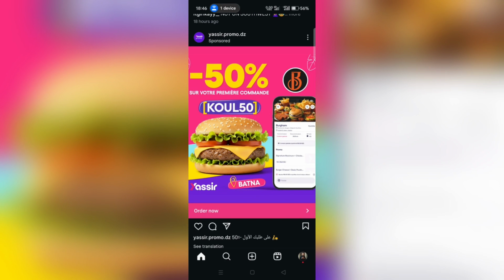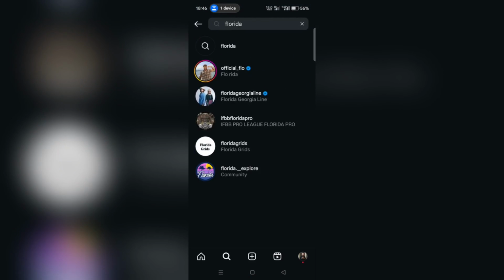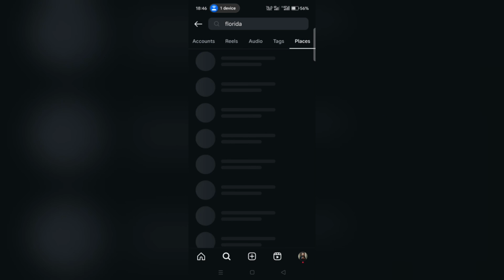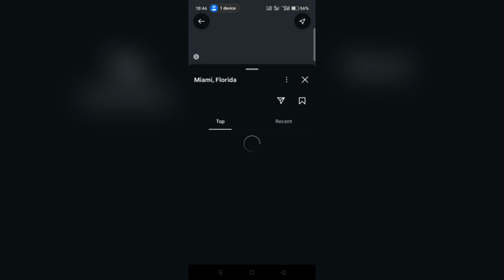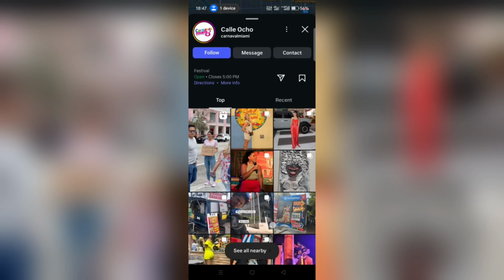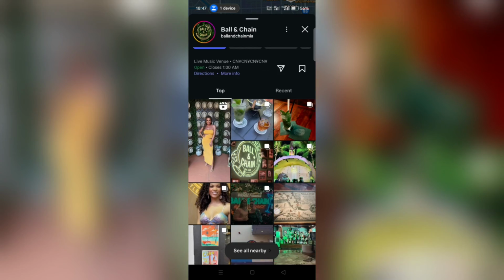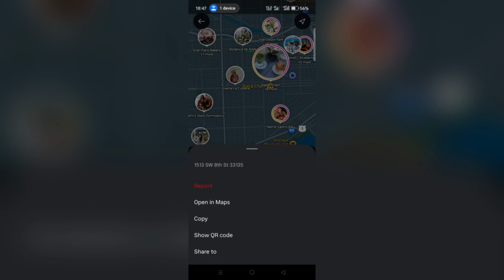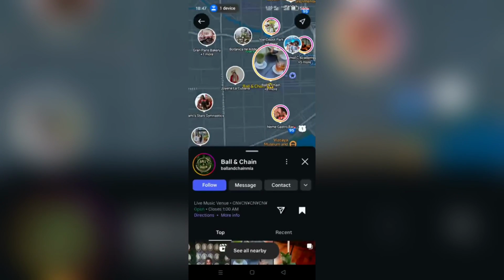How to Use Instagram Map (Quick & Easy Guide)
Want to explore posts and places using Instagram Map? 🗺️
In this tutorial, you’ll learn how to use the Instagram Map feature to see where posts are coming from, discover popular locations, and explore content visually.

You’ll discover how to:
🔍 Open and navigate Instagram Map on your profile
📌 View posts tagged by location or saved by friends
🌏 Search for specific locations and explore nearby posts
⚙️ Adjust privacy settings while using Instagram Map
💡 Tips to make the most of Instagram Map for travel, events, or trends

This guide is perfect for Instagram users, content creators, travelers, and social media enthusiasts who want to visually explore posts and discover new places.